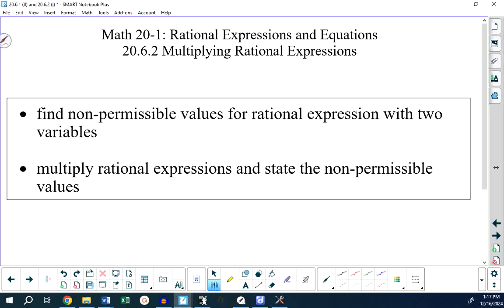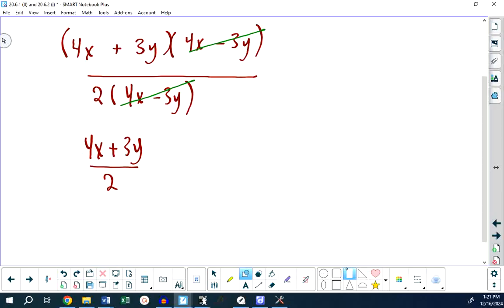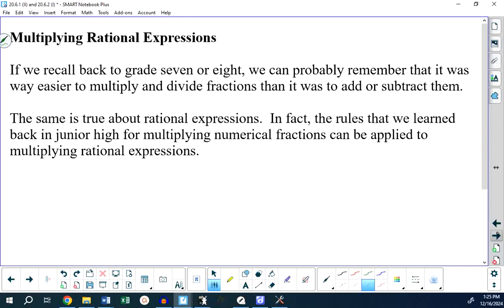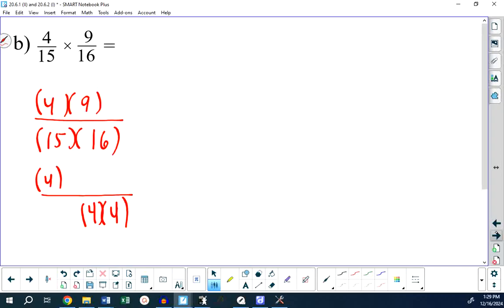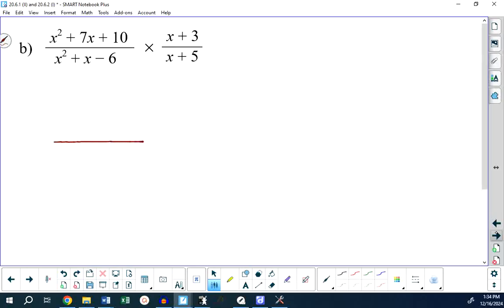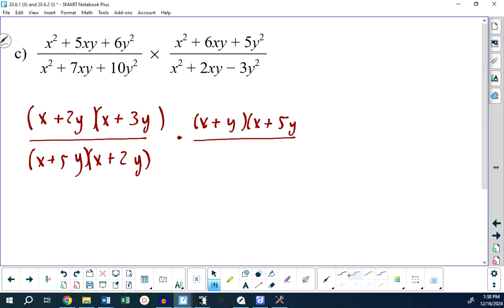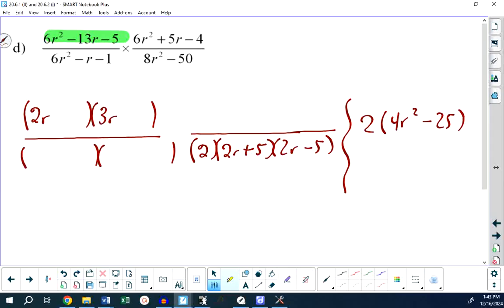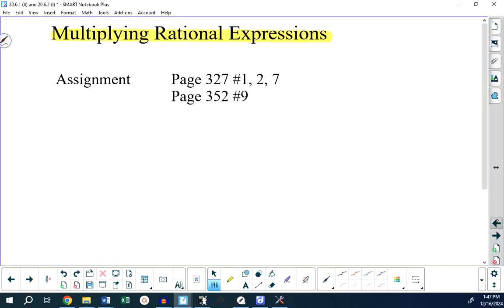Math 20-1 Lesson 6.2 → Multiplying Rational Expressions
In this lesson were compare multiplying numerical fractions to multiplying rational expressions. We then practice multiplication of a variety of rational expressions, as well as the determination of non-permissable values.